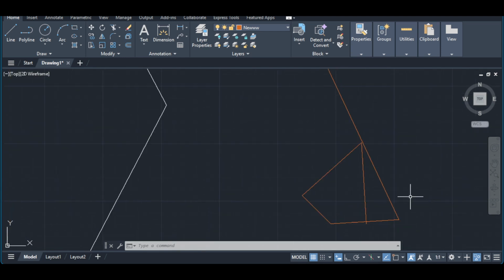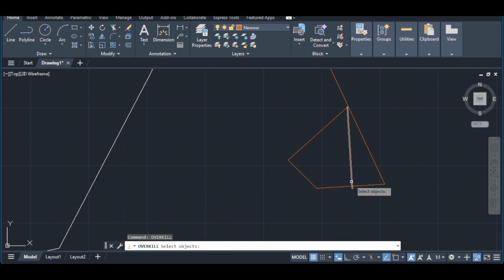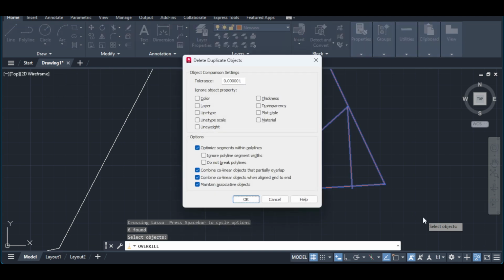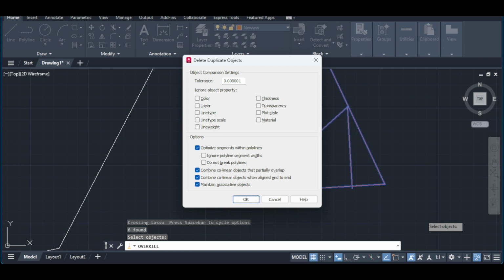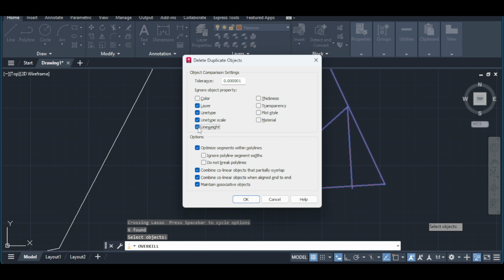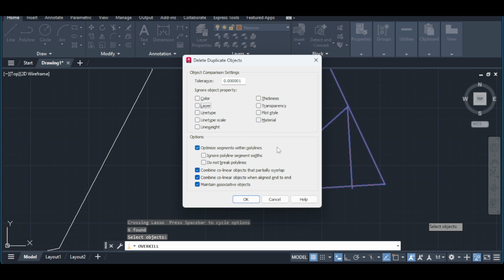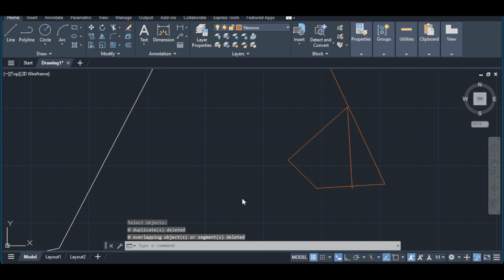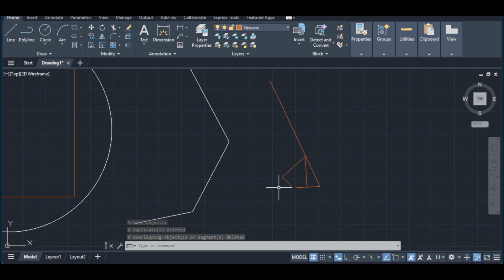How to Remove Overlapping or Duplicate Objects in AutoCAD 2026 (EASY GUIDE)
Overlapping or duplicate objects can slow down AutoCAD drawings and cause problems with editing, hatching, and plotting. In this step-by-step tutorial, you’ll learn how to remove overlapping and duplicate objects using the OVERKILL command in AutoCAD.

This video explains how OVERKILL works, what types of objects it cleans, and how to adjust tolerance settings so important geometry isn’t removed by mistake. This tool is especially useful when working with imported drawings, PDFs, or cluttered files.